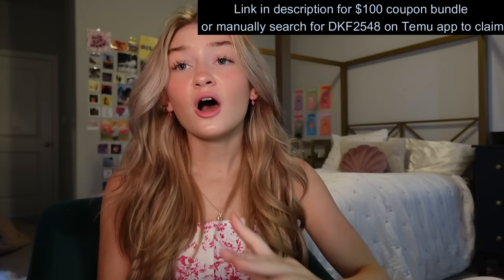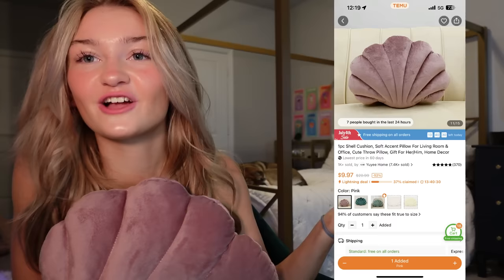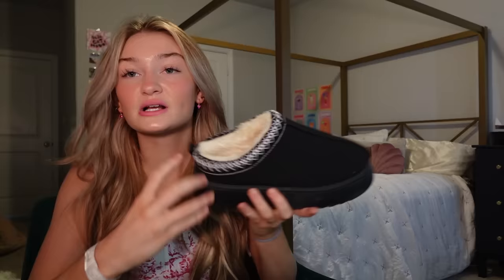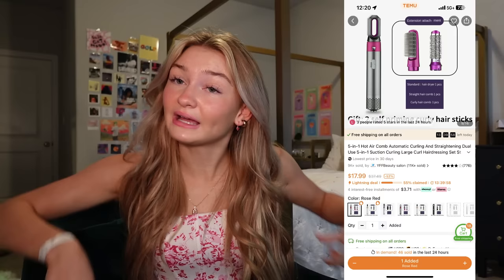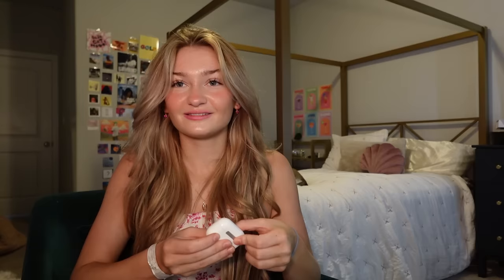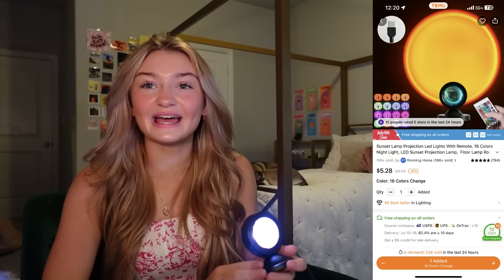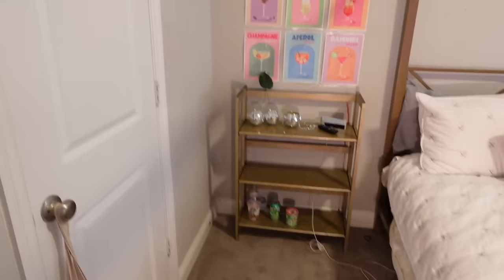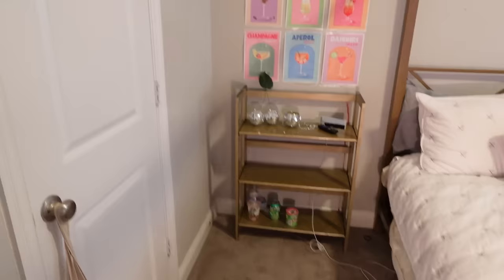HUGE TEMU HAUL | WHAT I ORDERED VS. WHAT I GOT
or Manually Search DKF2548 on Temu App to Claim